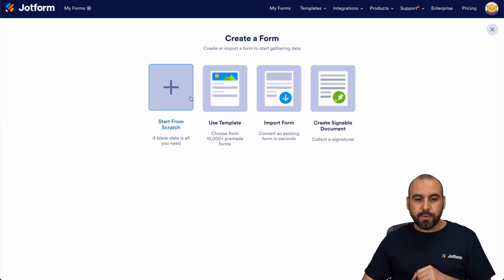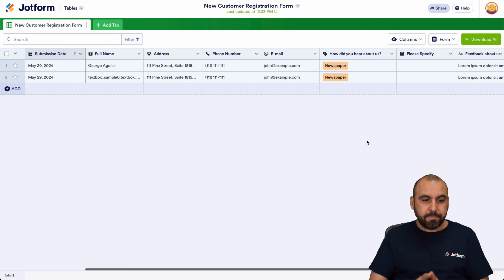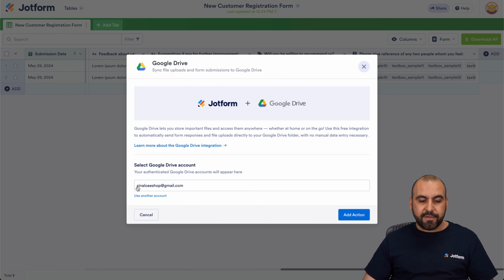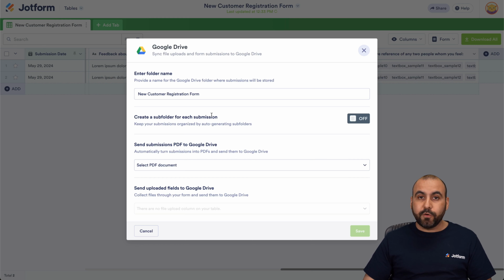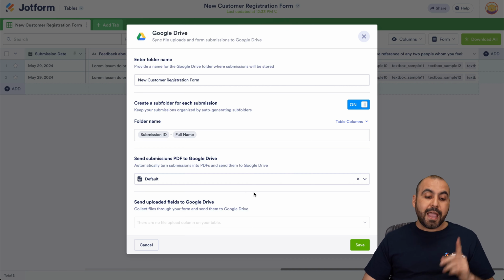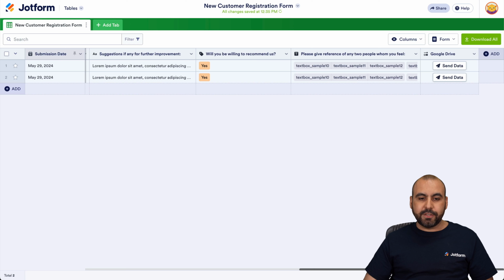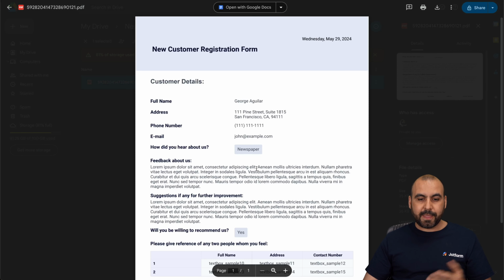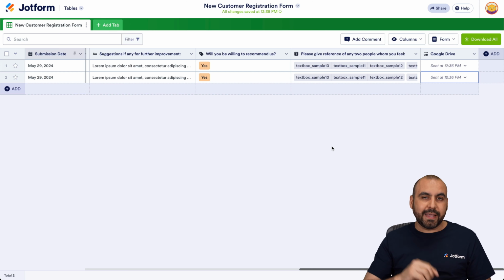How to Back Up Form Submissions to Google Drive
Want to back up your form submissions to Google Drive with one click? Use Action Buttons in Jotform Tables! Learn how in this video from Jotform.
LINKS & RESOURCES
👋 ABOUT JOTFORM
Hi, we're Jotform, a full-featured online forms platform that makes it easy to create robust forms and collect important data. Check us out